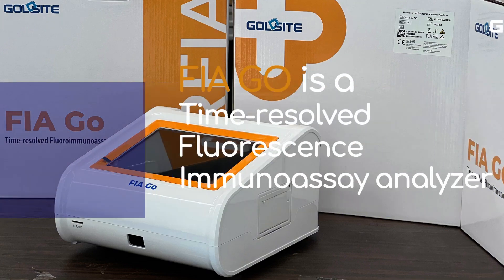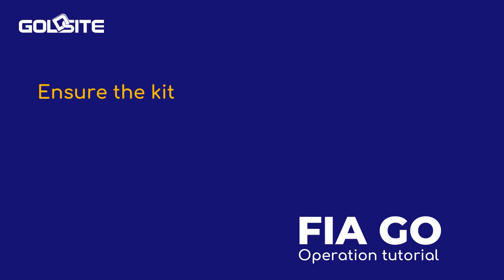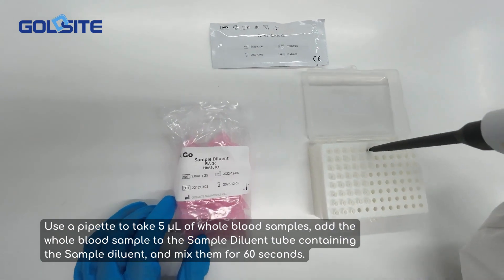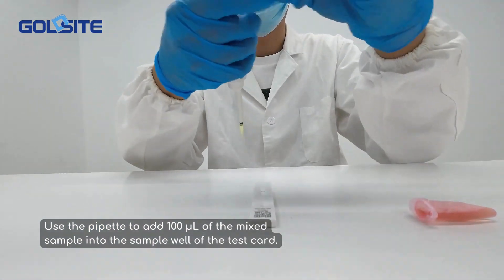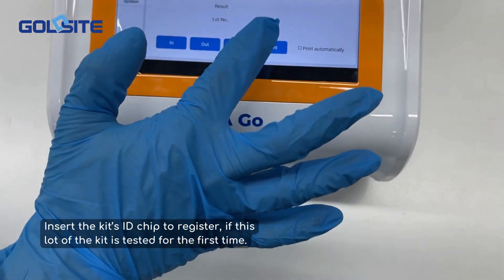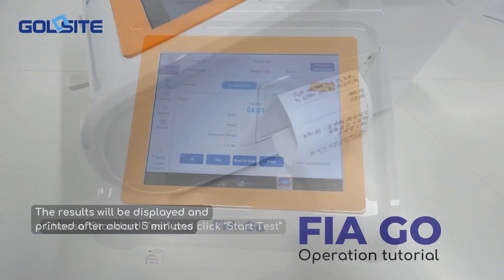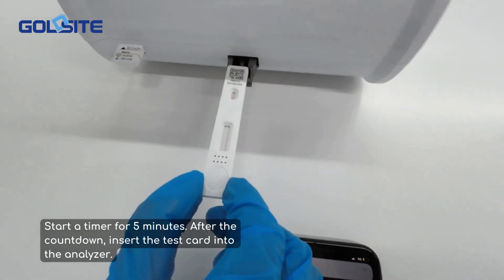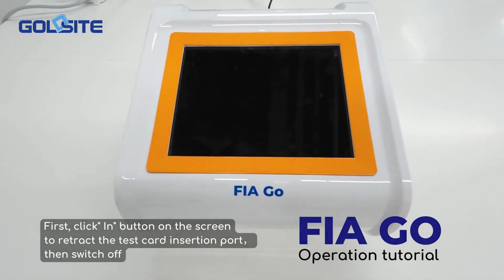How to Assay HbA1c on FIA GO?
FIA GO is a Time-resolved Fluorescence Immunoassay analyzer. How to Assay HbA1c on FIA GO?